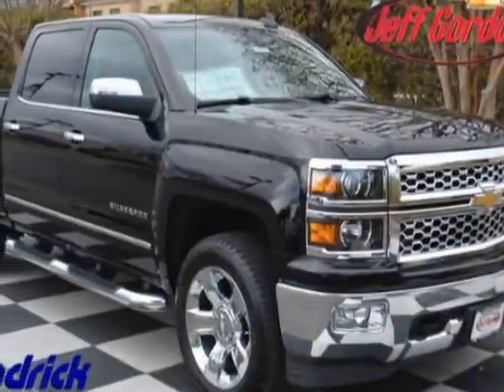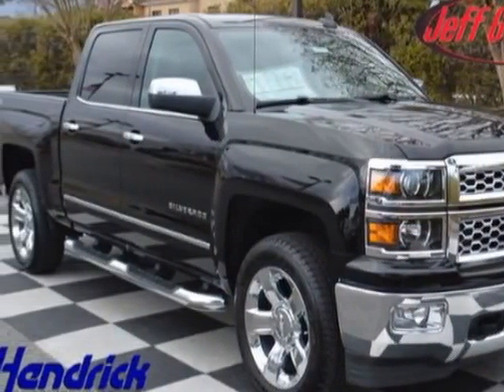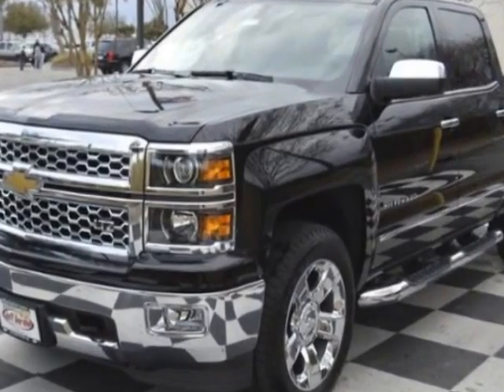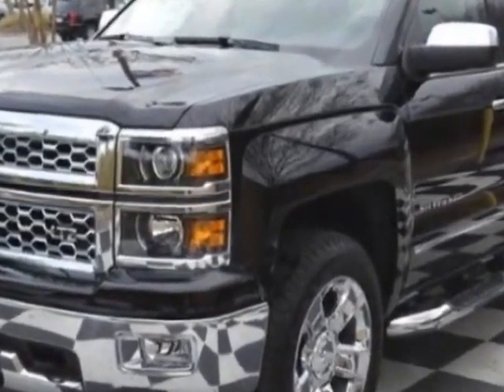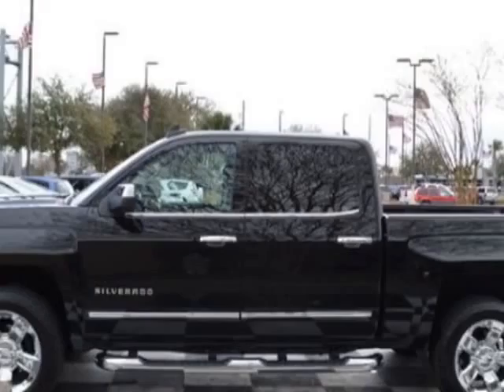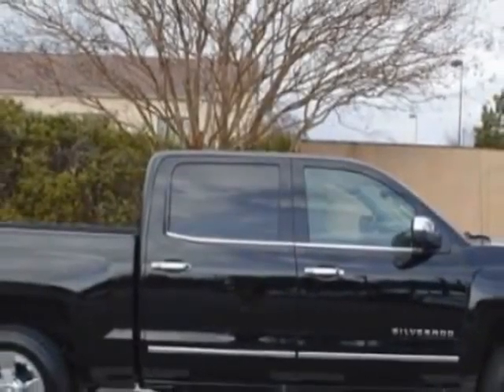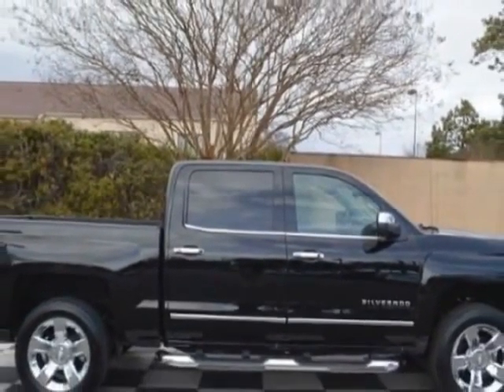2015 Chevrolet Silverado 1500 - Wilmington, NC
Jeff Gordon Chevrolet, Wilmington, NC - Chevrolet Silverado 1500 4WD Crew Cab 143.5" LTZ w/1LZ